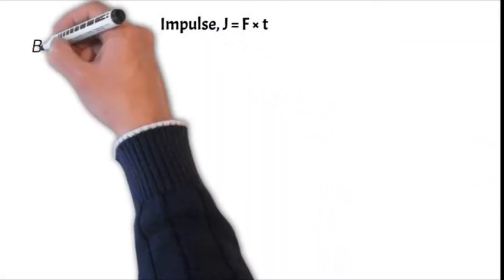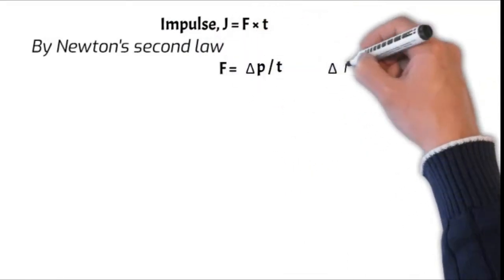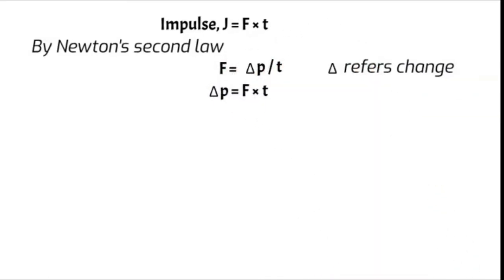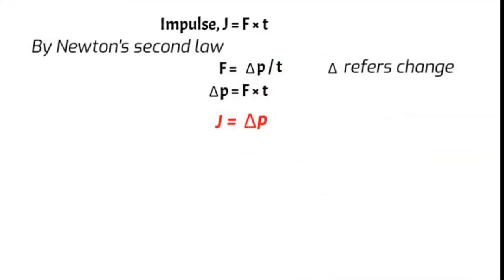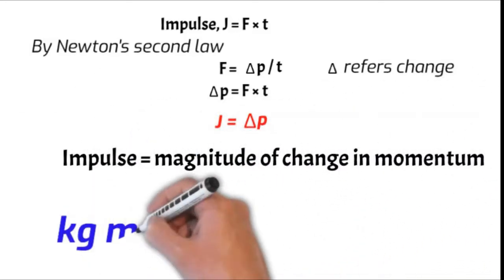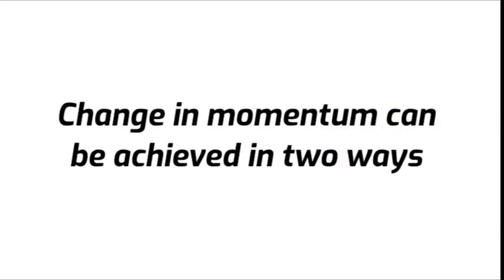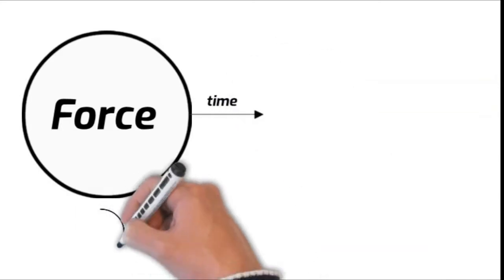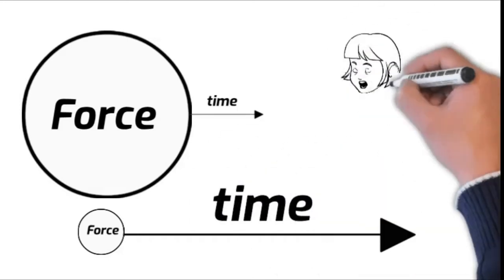Impulse, LAWS OF MOTION - 10TH STD SCIENCE